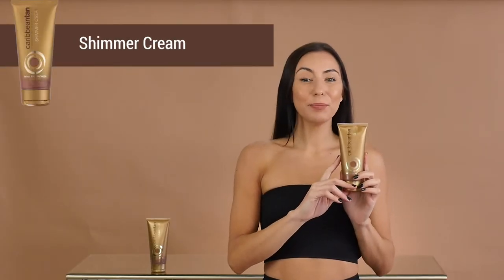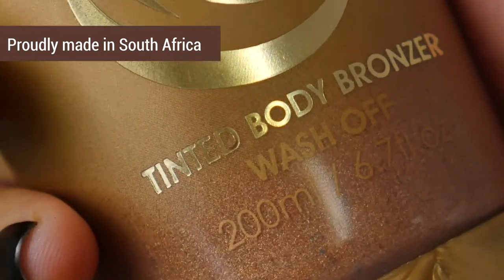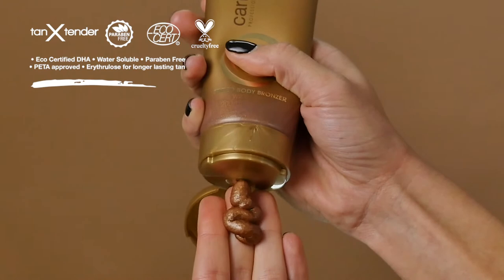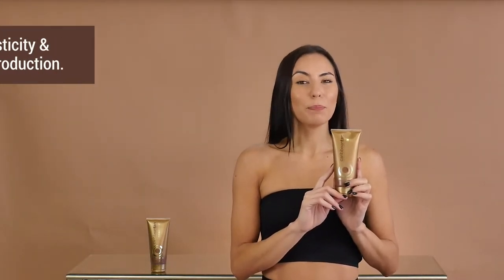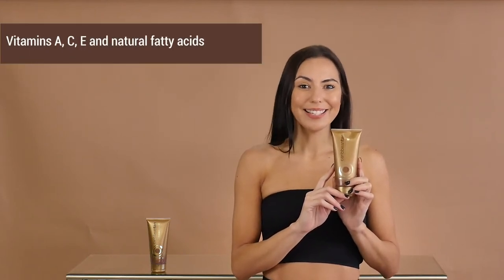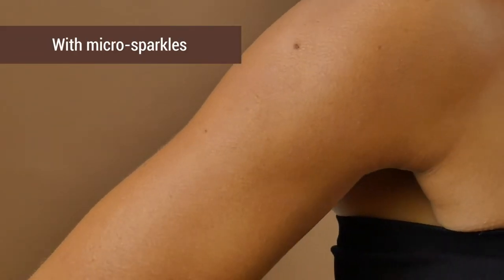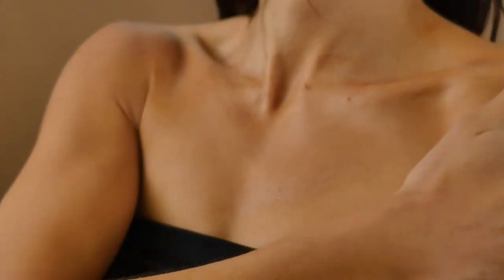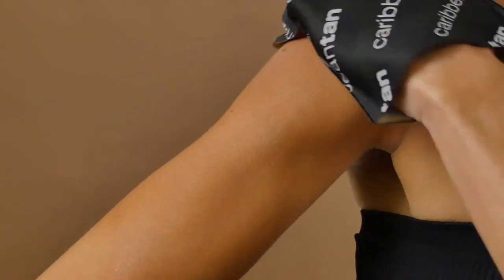Tinted Body Bronzer Shimmer Cream - Wash Off | Caribbeantan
Tinted Body Bronzer Shimmer Cream - Wash off

Every woman should have one of these in her cosmetic drawer!

This velvety smooth Shimmer Cream enhances and illuminates your self tan, creating a beautiful glow.

Of course its not only to be worn with a self tan.  Wear the shimmer on its own to deepen your natural skin colour and add glow.

With just the right amount of micro-sparkles, this Shimmer Cream, formulated with Cranberry seed extract known to be rich in antioxidants and vitamins A, C, E and K and natural fatty acids to help improve skin elasticity and boost collagen production thereby assisting with the skins elasticity and wrinkling is the perfect accompaniment for a night out.  Or, you can just put it on to feel EXTRA.  The added Vitamin E has the capability to increase moisture on the skin.

So, your skin will look amazing and you will be giving it the extra nourishment it needs.  Apply instead of the Body Butter to keep your skin moisturized and extend the life of your tan.

Tip

Apply the Shimmer Cream with a Tanning Mitt to avoid stained hands.
Will wash off after first shower.

Shop Caribbeantan in-store at Clicks and Dis-Chem Pharmacies and online on Takealot, Superbalist